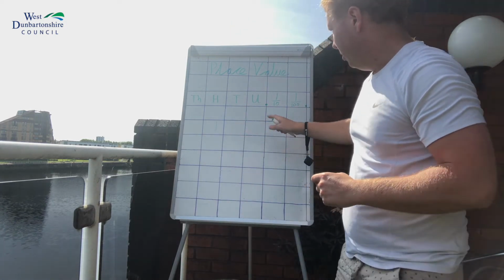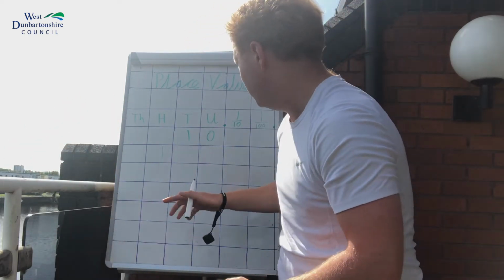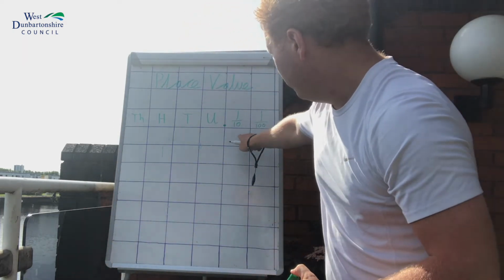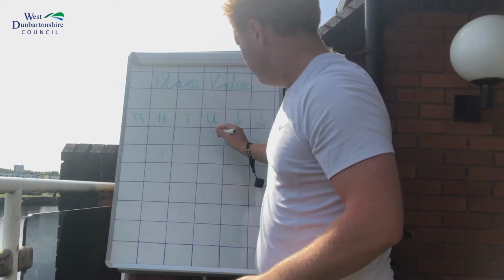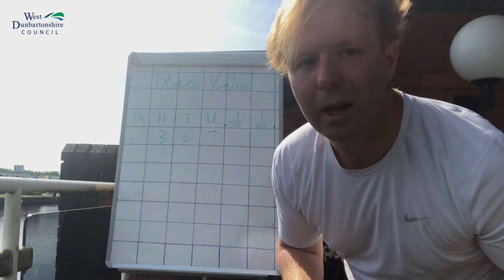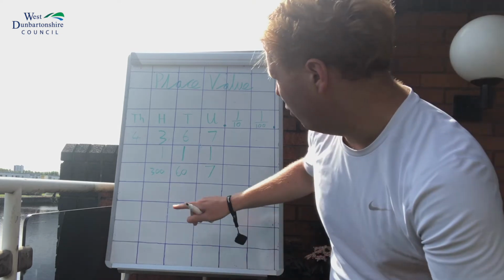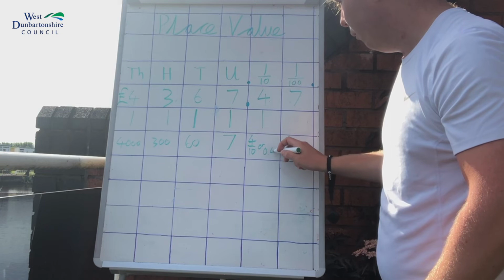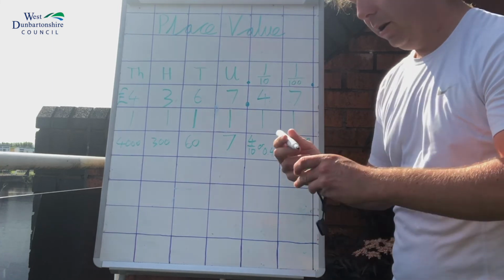Second Level Numeracy Film 1 Place Value